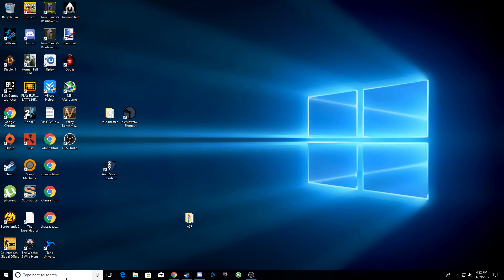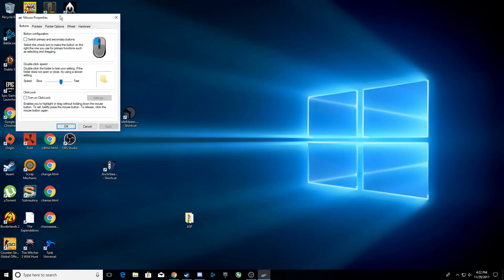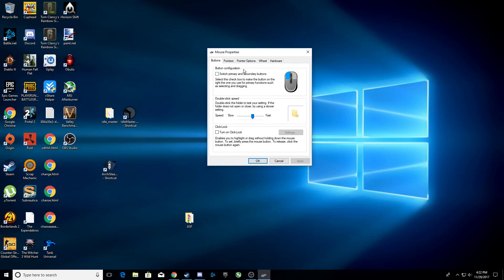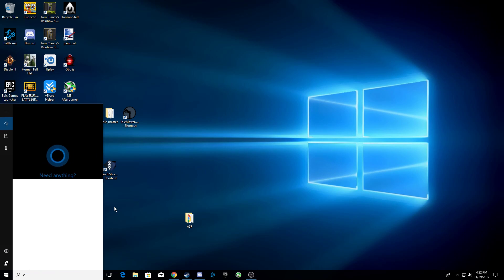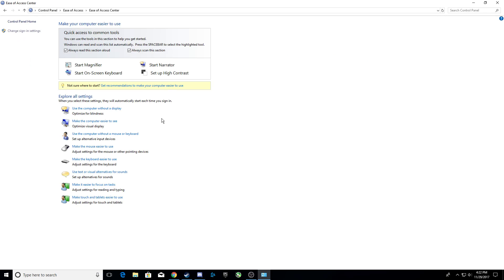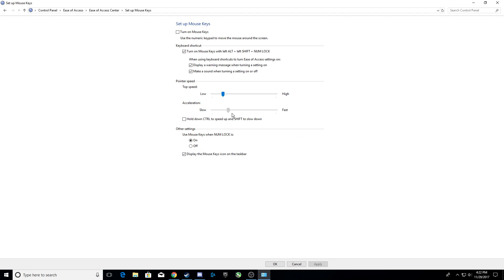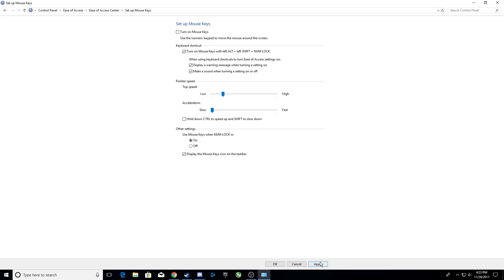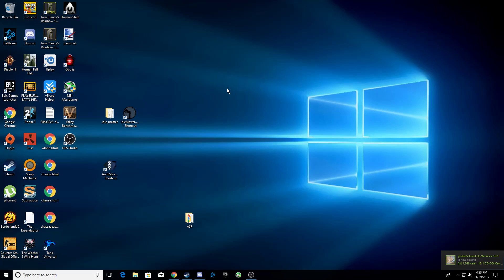How to COMPLETELY turn off mouse acceleration in Games and Windows 10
Quick video if u have any problems just wright in the comments and i will help you. Hope you liked this video and this helped you out.
If it did not work don´t give up there are hundreds of ways to fix this issue.
If u have any tips and tricks that yuy want to see on my channel wright it in the comments down below:)